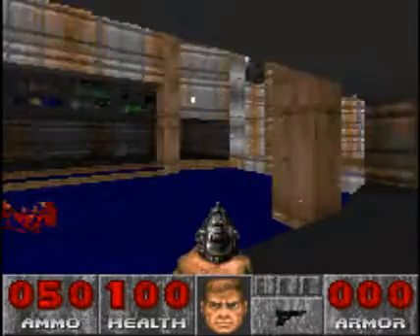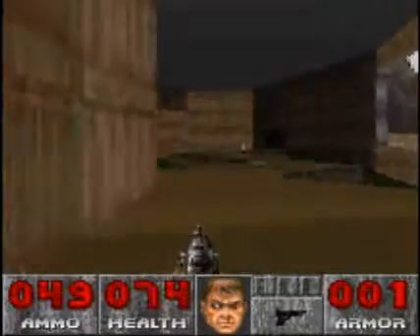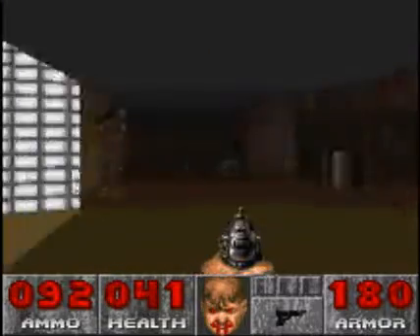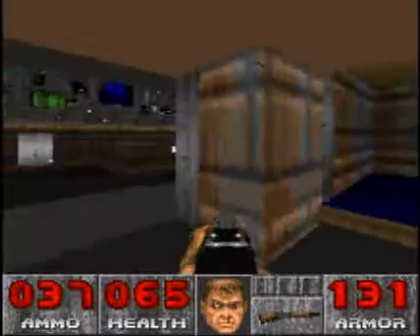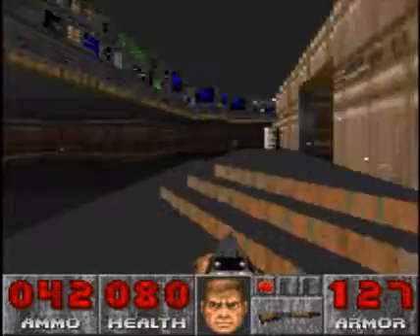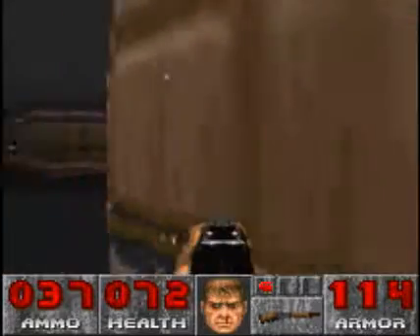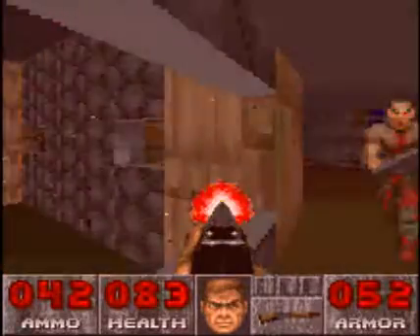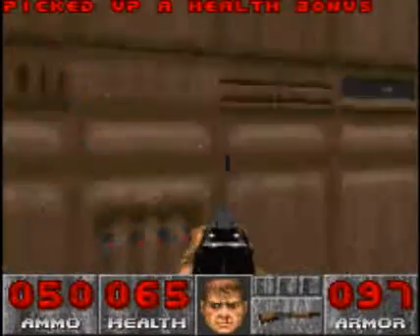DN2417 Plays DooM (SNES)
In a fit of boredom, I decide to fire up my preferred SNES emulator and throw on DooM, a port of the seminal DOS FPS game.

Notes:
* The L and R shoulder buttons strafe, NOT Left and Right on the control pad!
* Any choppy audio is due to my editing in AVIDemux to eliminate pauses in the footage.